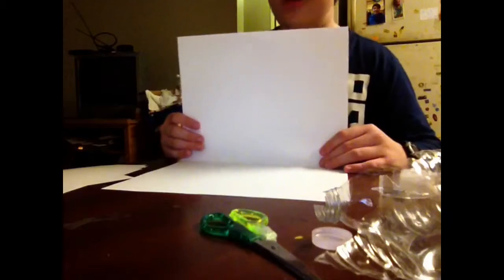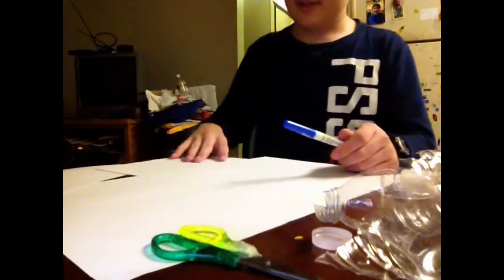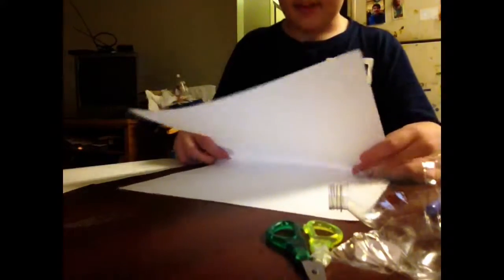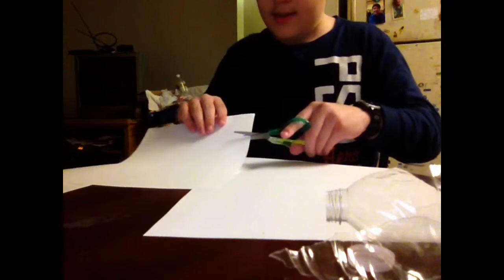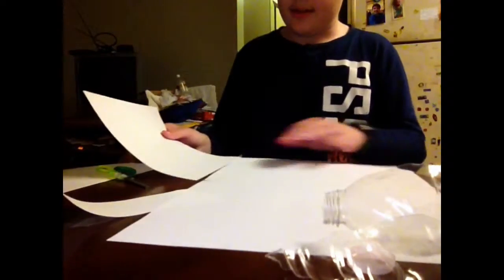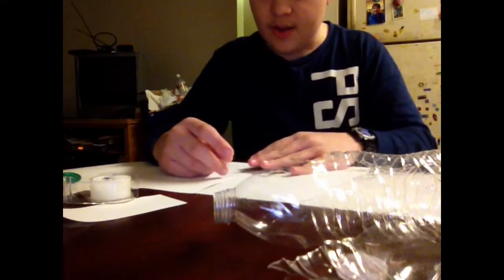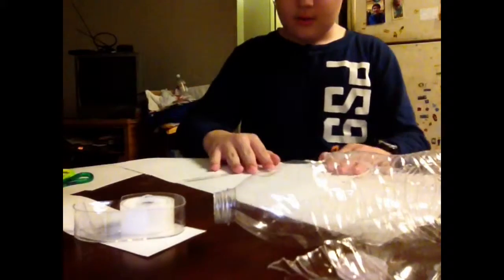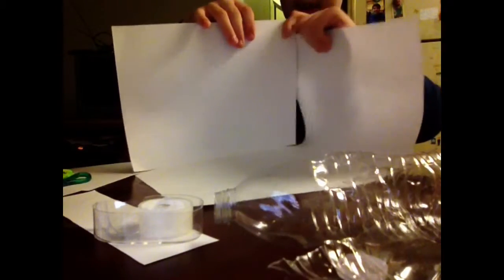The making of the paper box (3rd origin)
via YouTube Captures, The third and final origin is here! The one where I make the paper box to hold the rubbish that comes out of an episode of Frowni Ant tha sisors, and I have my normal voice to.

Origin 3: that's this one duh :p